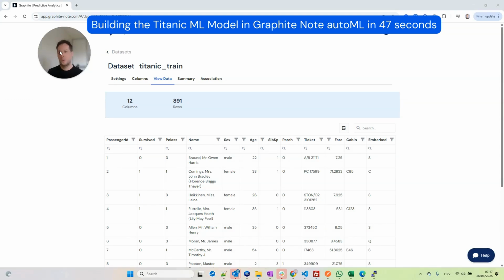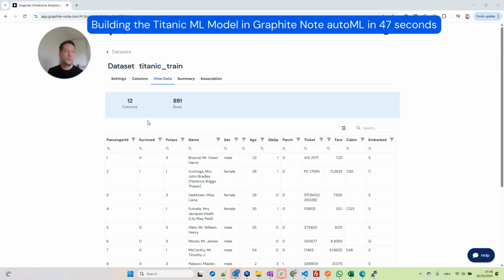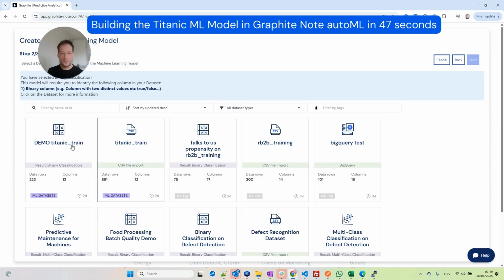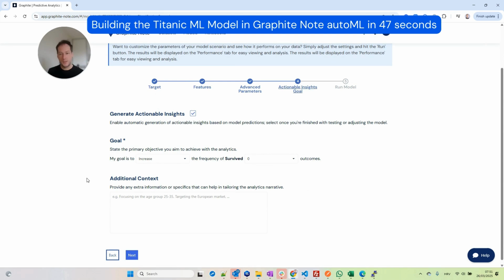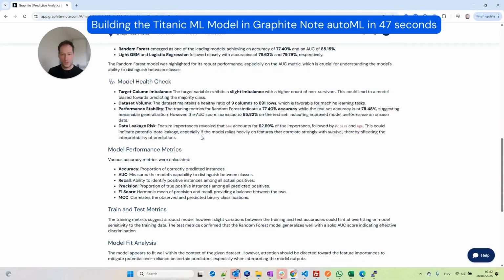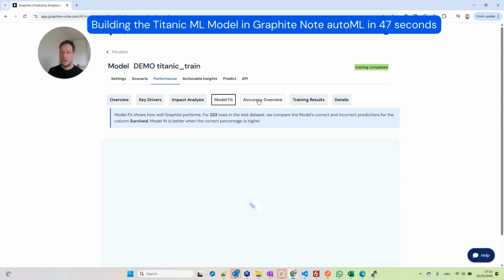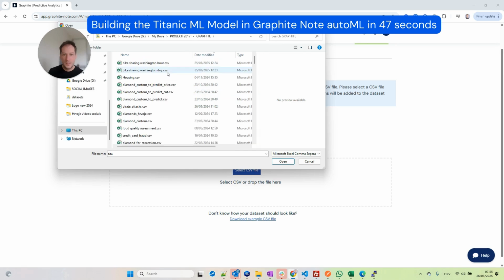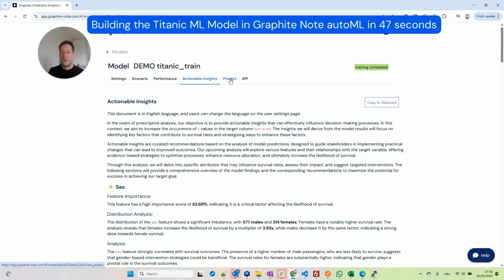Build the Titanic ML Model in 47 Seconds with No-Code AutoML | Graphite Note Tutorial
Learn how to build a high-accuracy Titanic survival prediction model in just 47 seconds using Graphite Note—no coding required. In this quick tutorial, we train and compare 8 machine learning models (including Logistic Regression, LightGBM, and Random Forest), identify the top features that influence survival, and demonstrate batch predictions and key business insights.

Whether you're new to AutoML or want to see no-code ML in action, this video shows how fast and powerful Graphite Note can be.

🔍 Use cases covered:

Classification models

Predictive analytics

Feature importance

Business-ready AI without code